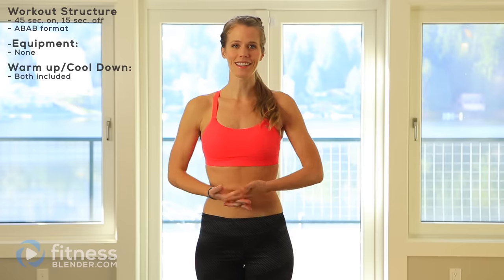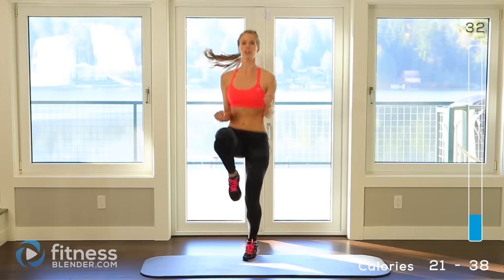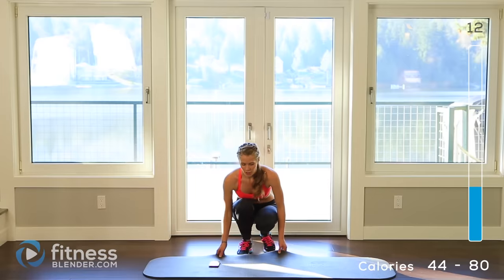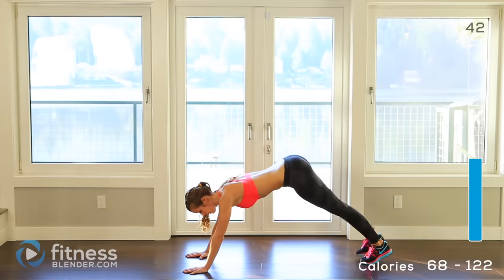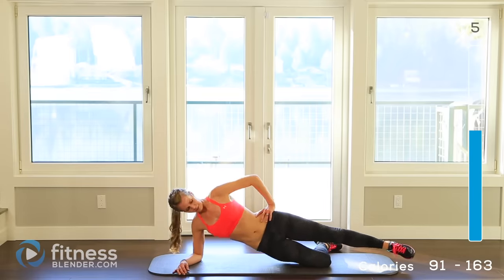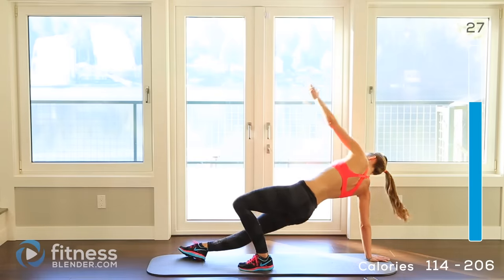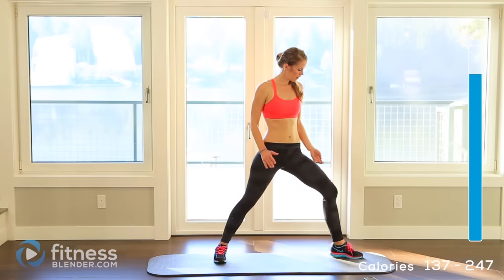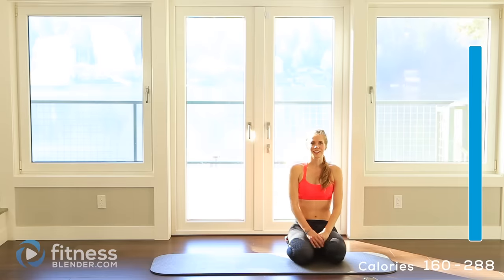32 Minute Home Cardio Workout with No Equipment - Calorie Blasting Cardio Training